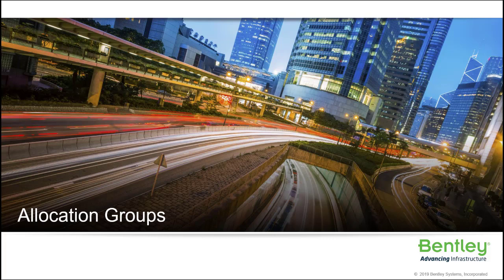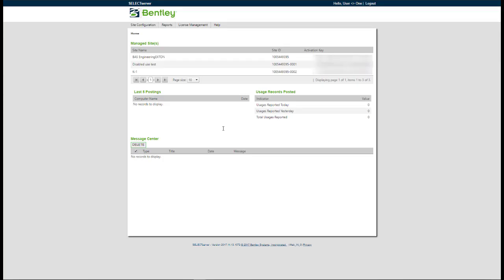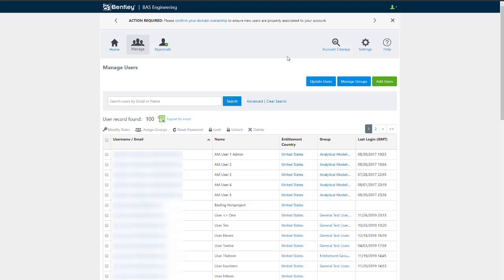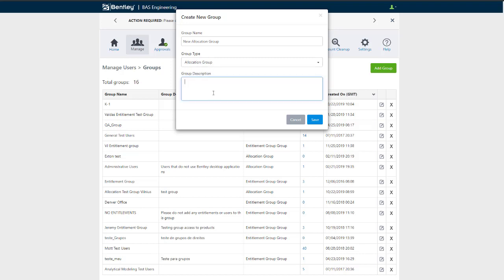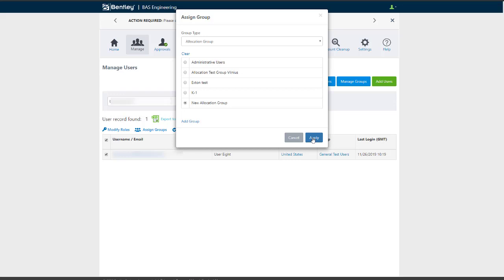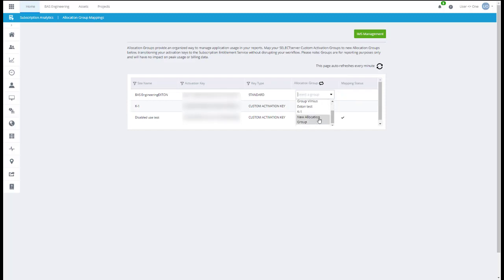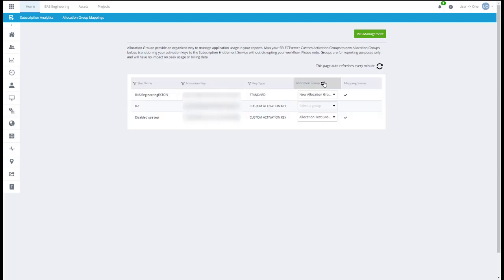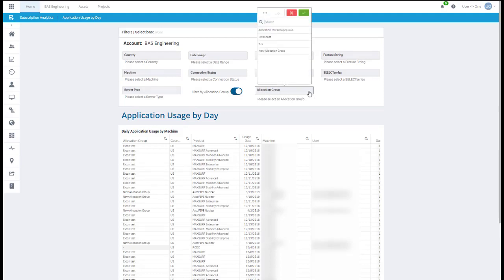Create and Map Allocation Groups for Administrators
Step-by-step instructions on how to create Allocation Groups and map existing Sites and Custom Activation Groups to Allocation Groups. Audience for this video is administrators who need to place product usage into groups.